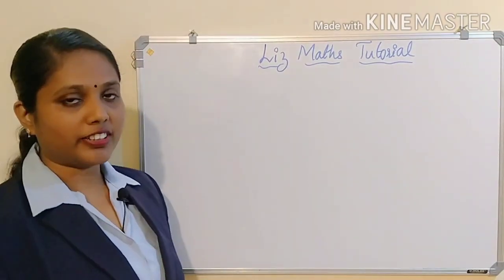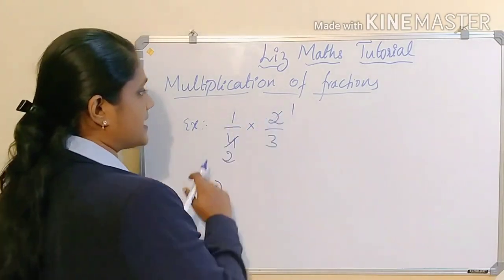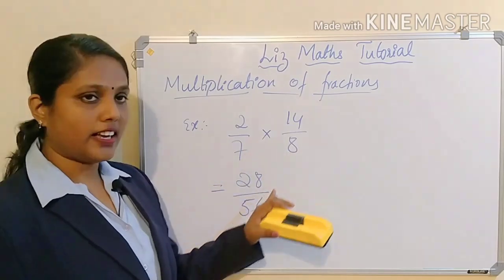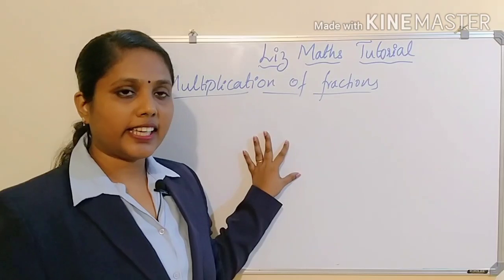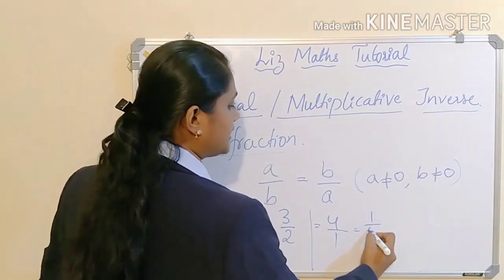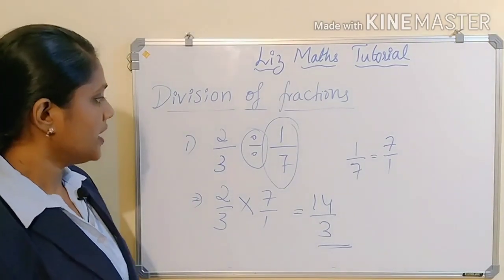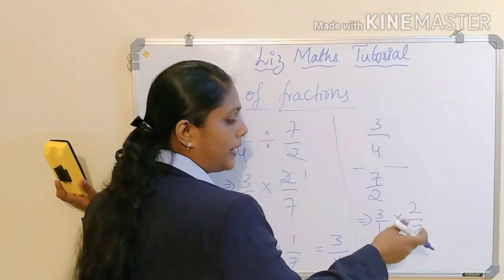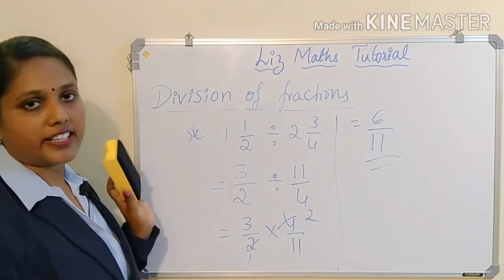Multiplication and Division of Frations/ Reciprocal or Multiplicative Inverse of Frations